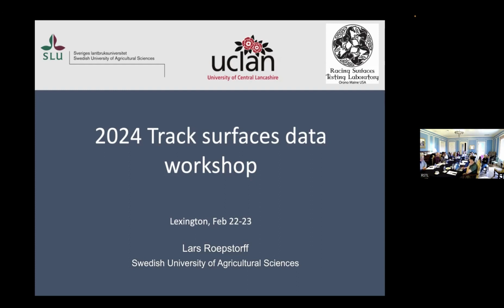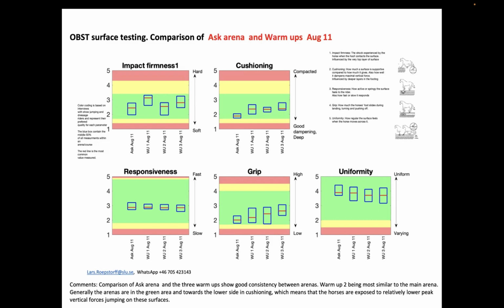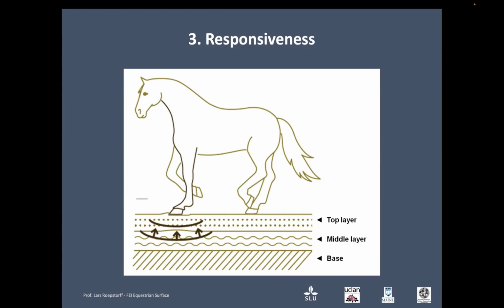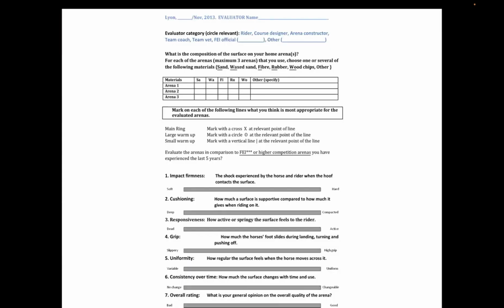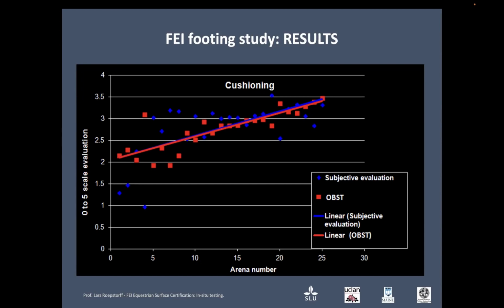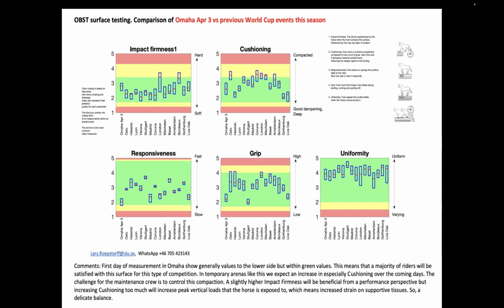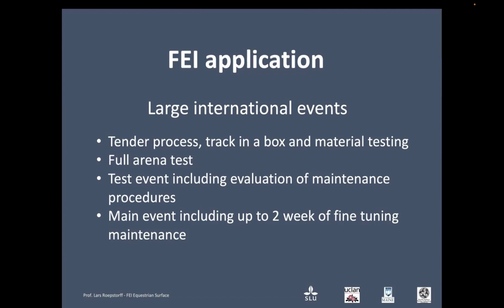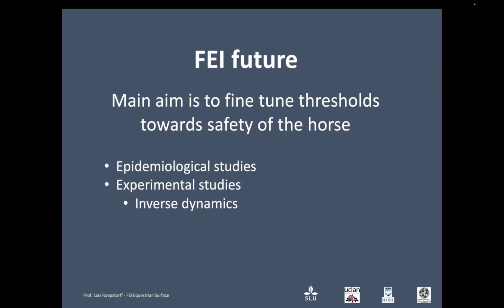Track Surfaces Data Workshop: Dr. Lars Roepstorff - FEI Surface Testing Protocols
The Track Surfaces Data Workshop took place on February 22 - 23, 2024.

Lars Roepstorff, DVM, Professor at the Swedish University of Agricultural Sciences presents on, "FEI Surface Testing Protocols".